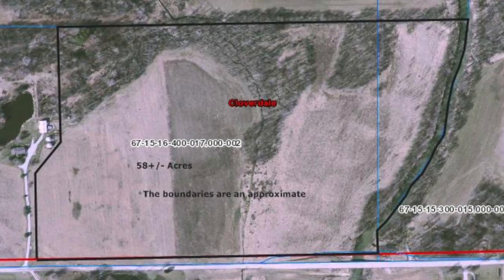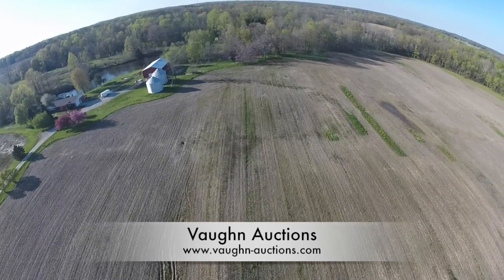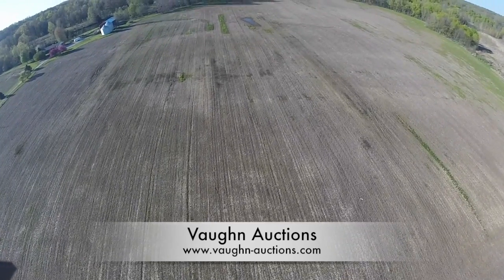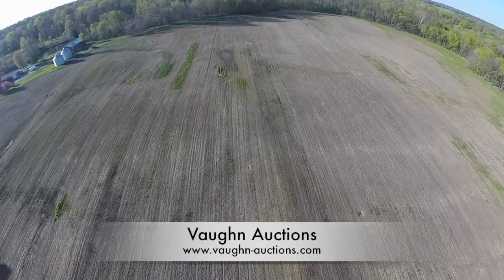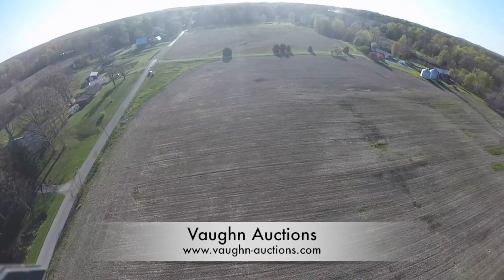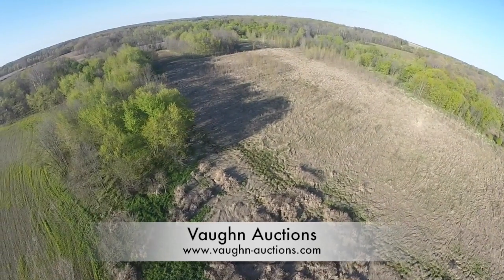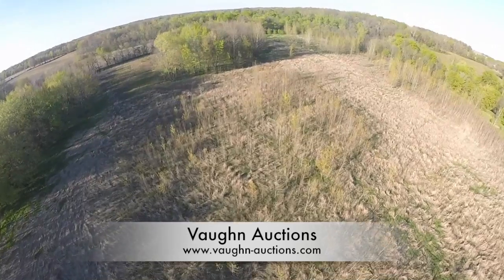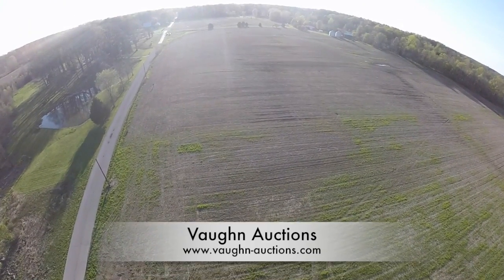Property Video Lawter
This video is about Property Video Lawter